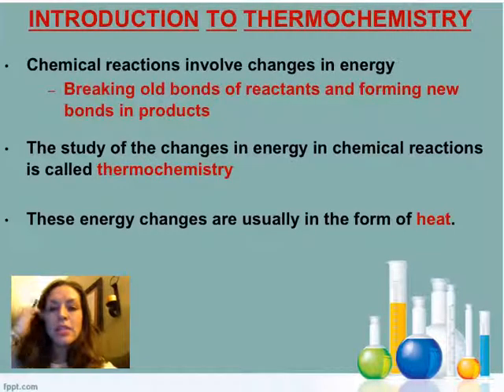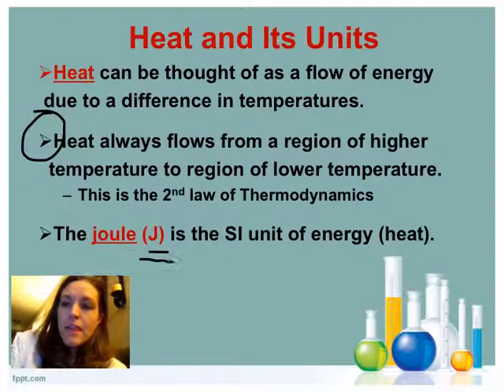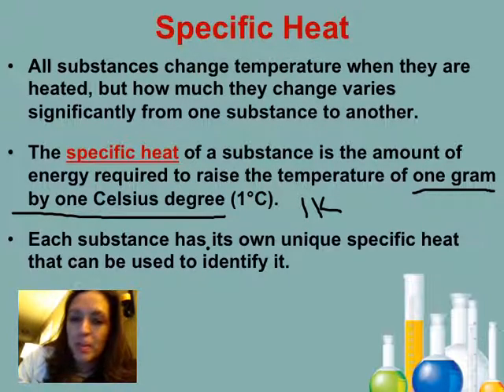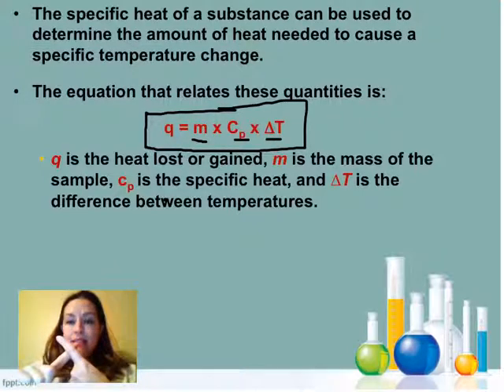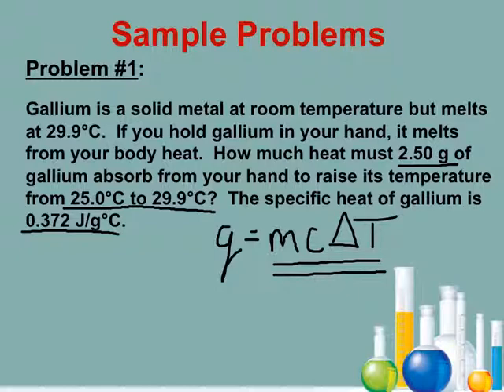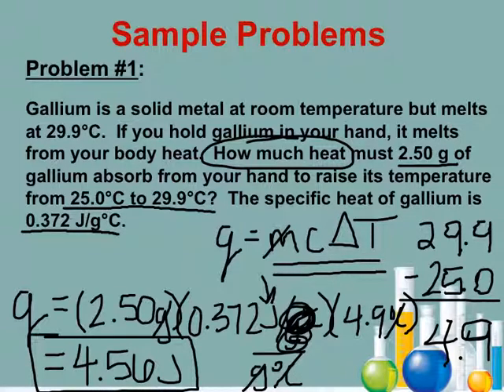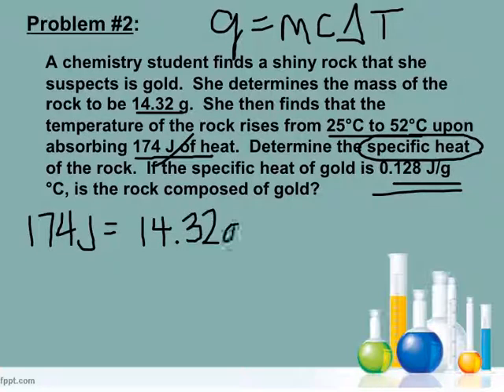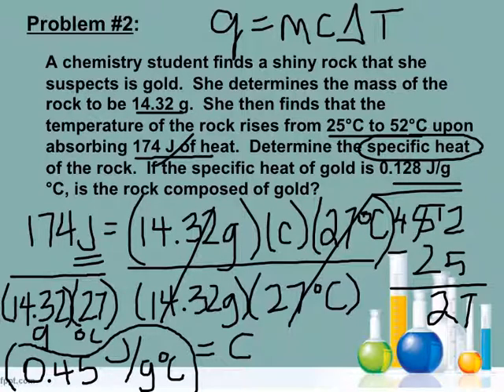Ch. 16.1 Video Lecture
This goes with Ch. 16.1 Notes and HW Set 16-1 accompanies.